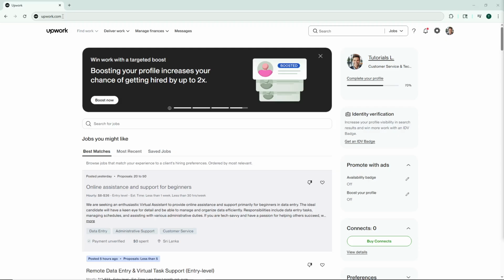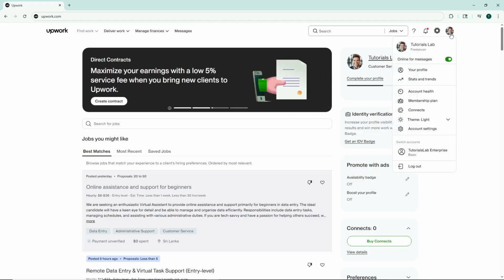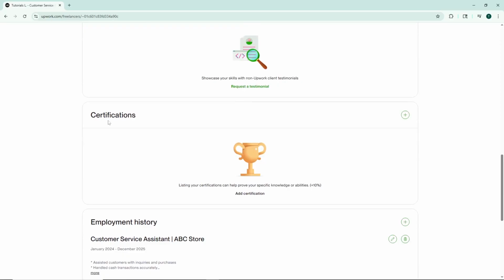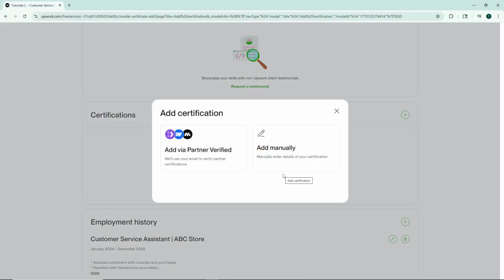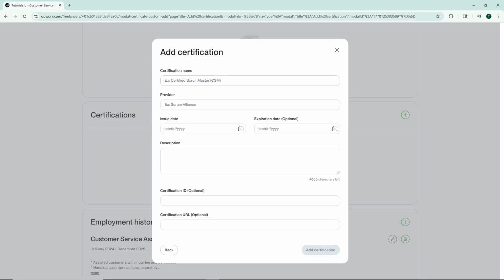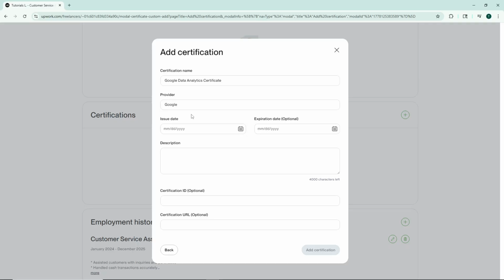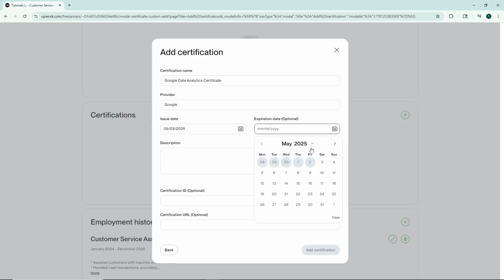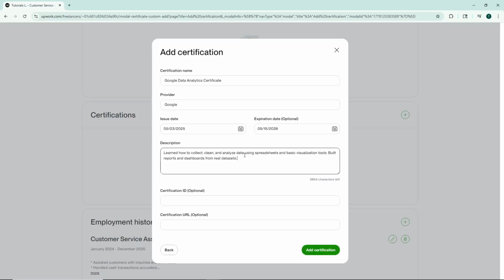How To Add Certificates On Upwork (Tutorial 2026)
By the end of this video, you’ll know how to add certificates on Upwork, upload certifications to Upwork profile, steps to add achievements on Upwork, showcase professional certificates on Upwork, add training certificates to Upwork account, how to link new certifications Upwork, display education credentials on Upwork, guide to adding skills certificates Upwork, put your certifications on Upwork, manage your Upwork profile certificates, adding course completion to Upwork, where to add certificates in Upwork